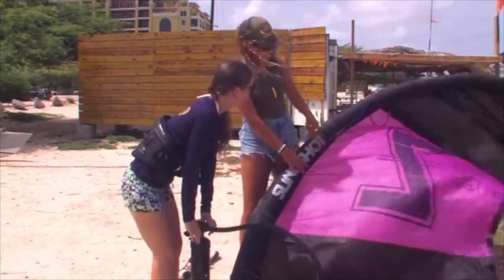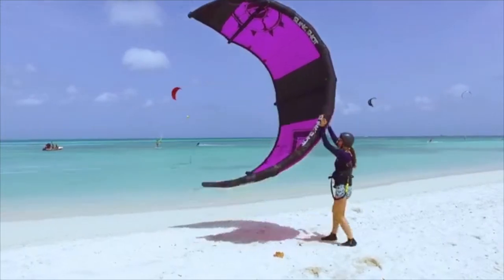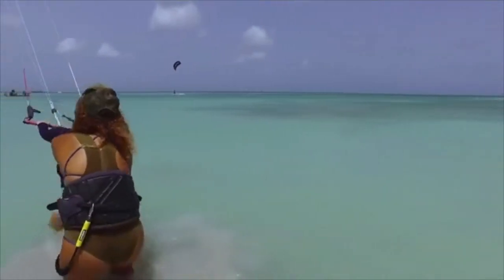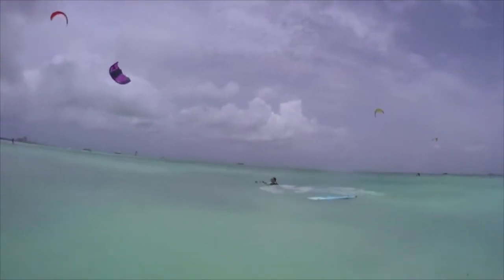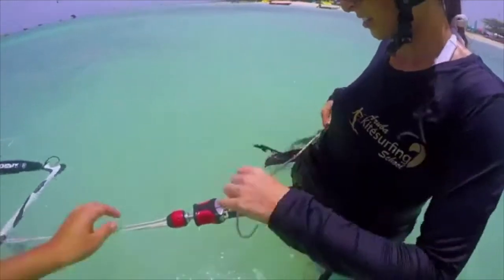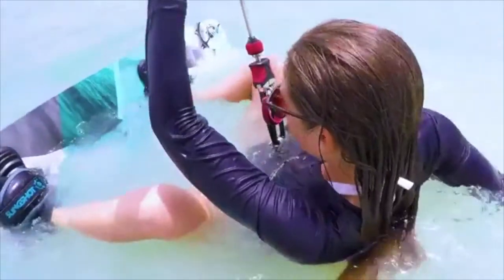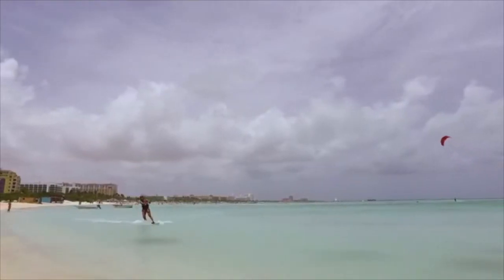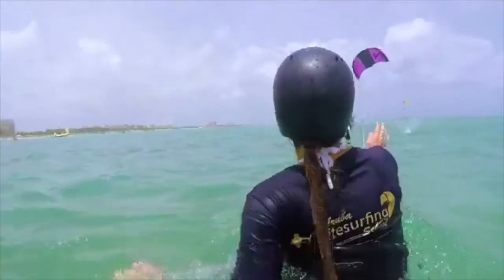Sunrise with Sami @ Aruba Kitesurfing School